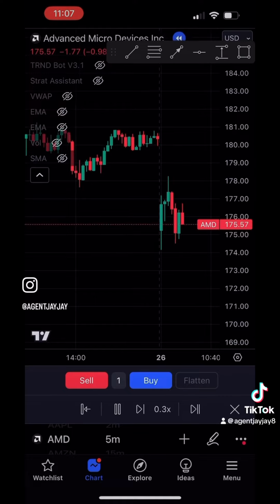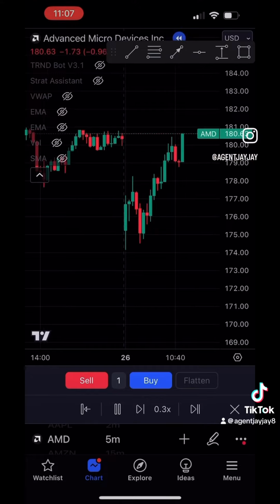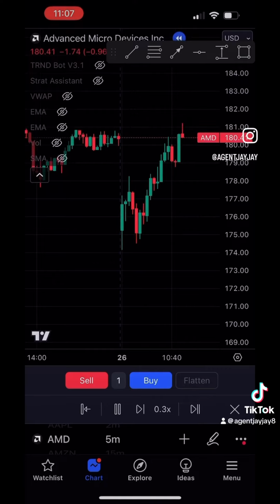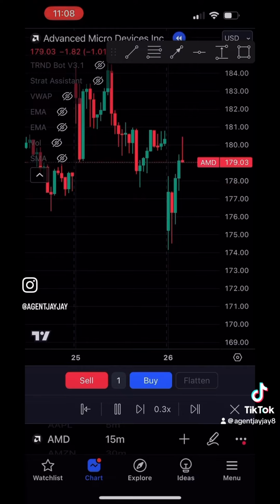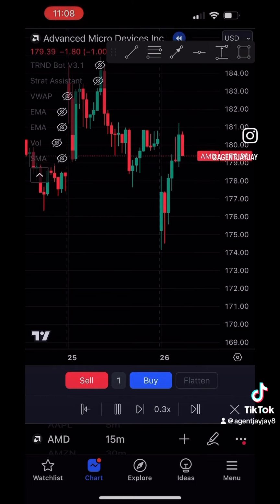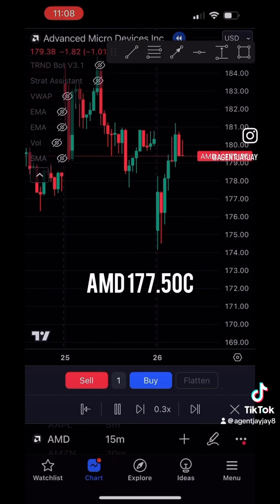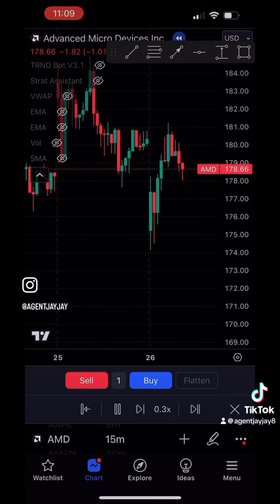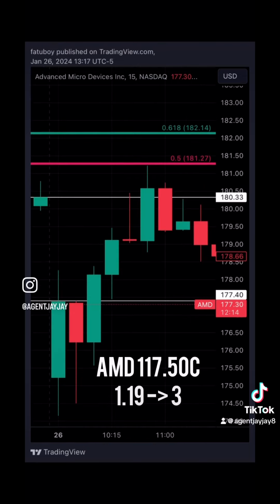PLAY BY PLAY: AMD Gap Down Reversal | Trading the Gap Fill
Today’s PLAY BY PLAY breakdown covers AMD’s gap down open and the subsequent gap fill opportunity, supported by sector strength.

AMD opened with a gap down, creating initial downside pressure. Instead of chasing weakness, I watched for structure and sector alignment before stepping in.

The key wasn’t just the gap.
It was the reaction to the gap.

In this recap I break down:

• Premarket levels and gap size
• Initial open and early volatility
• What confirmed the potential gap fill
• How the semiconductor sector influenced conviction
• Entry trigger and confirmation
• Risk management and stop placement
• Profit-taking strategy
• What I would improve next time

Gaps create emotion.
Structure creates opportunity.

This channel focuses on disciplined options trading using price action and STRAT principles. Every PLAY BY PLAY recap is about building consistency through structured thinking.

No signals. No hype. Just process and execution.

If you're serious about improving your gap trading:

• Comment how you approach gap downs
• Share how often you use sector confirmation

Plan the trade.
Trade the plan.
Take Your Profit.